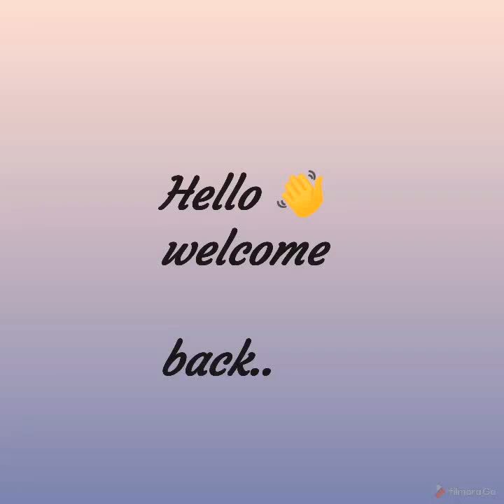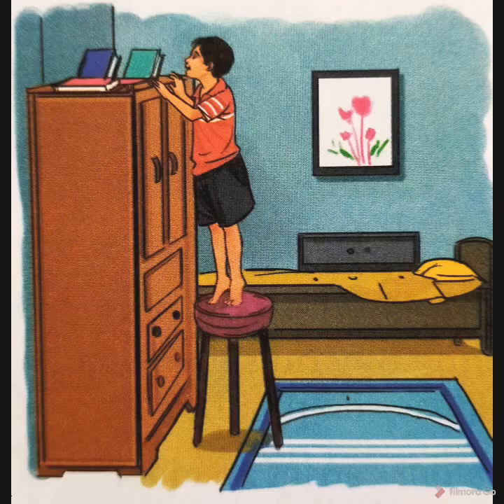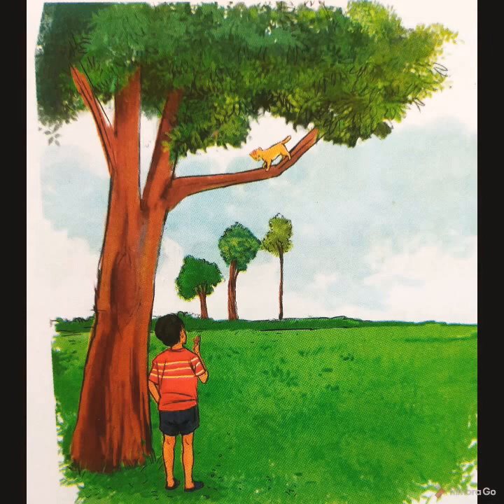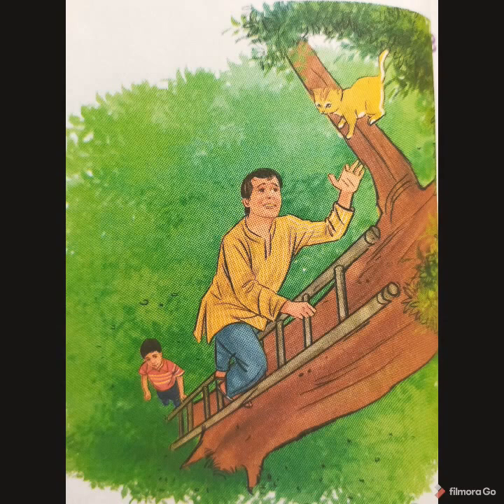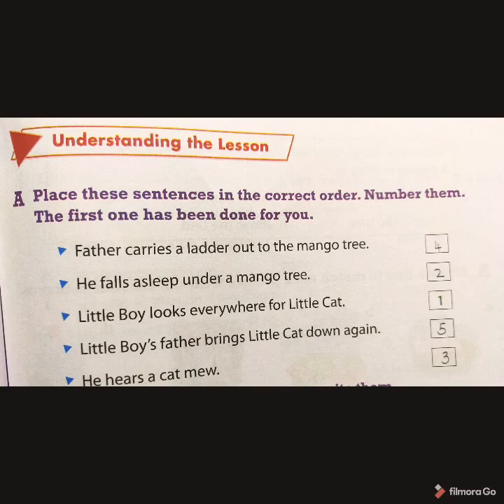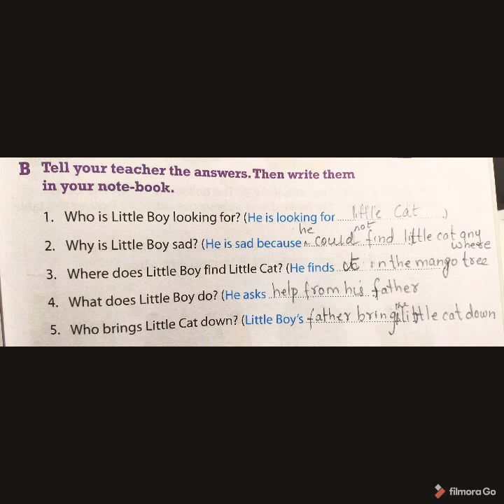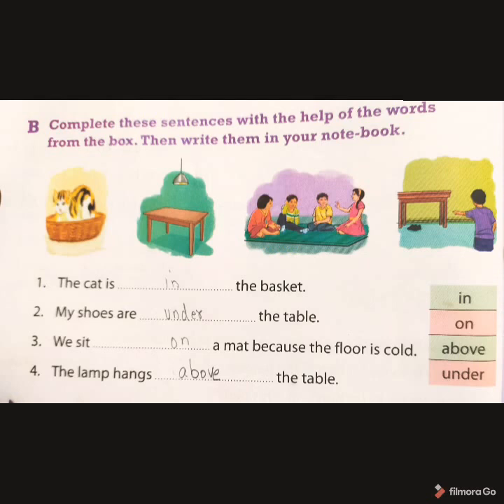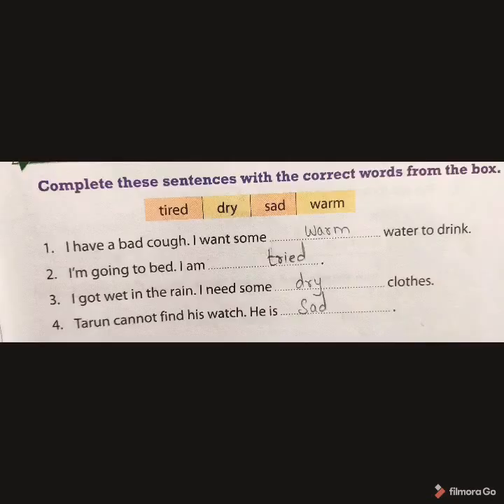I Std ENGLISH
LITTLE BOY AND LITTLE CAT